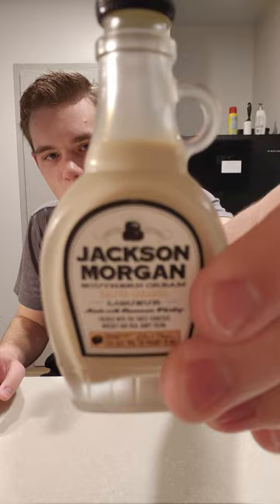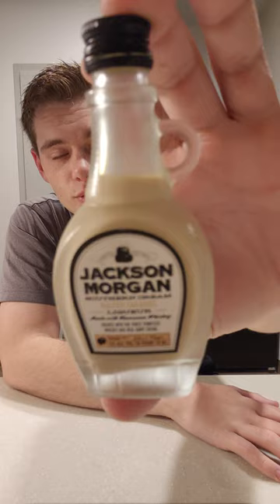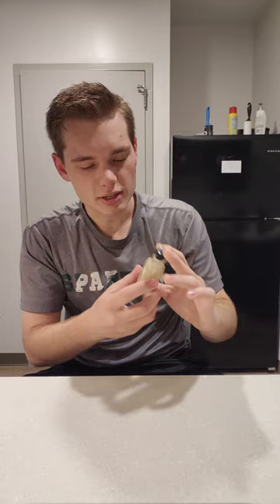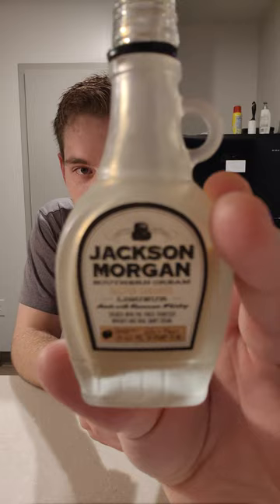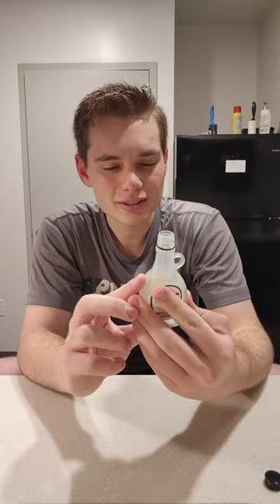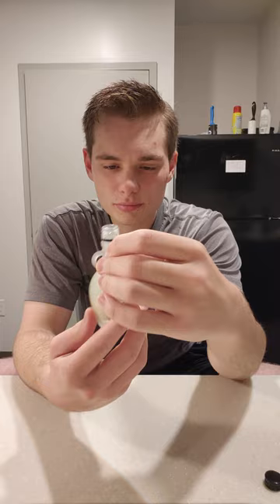FloorHam's Jackson Morgan Southern Cream - Salted Caramel Cream Liqueur Review